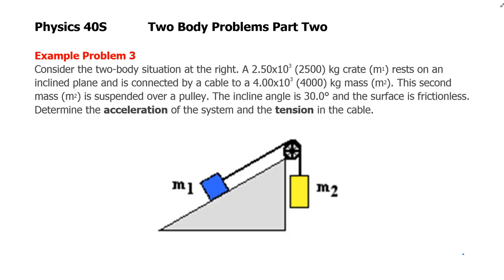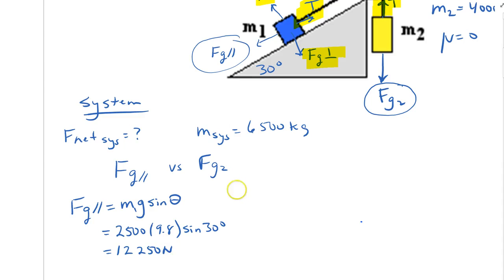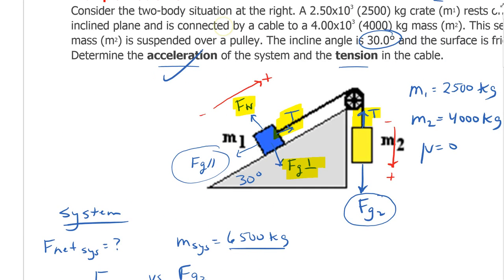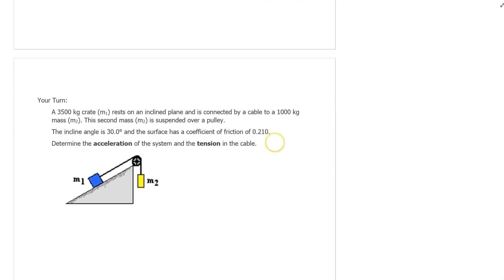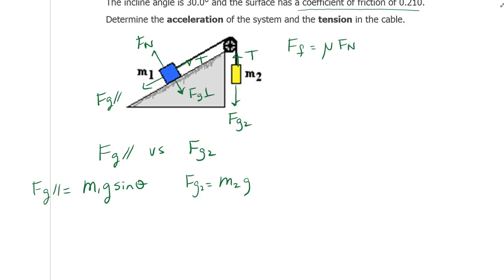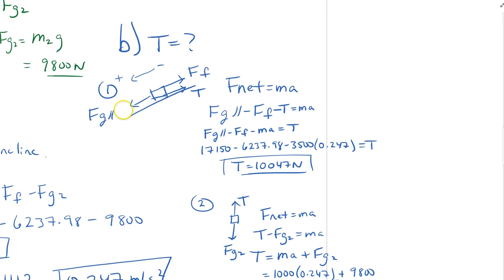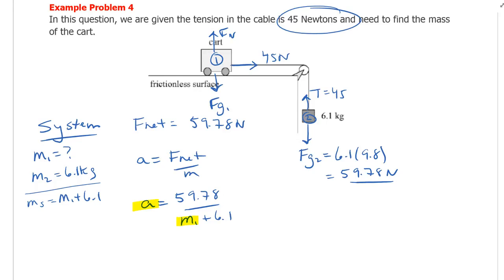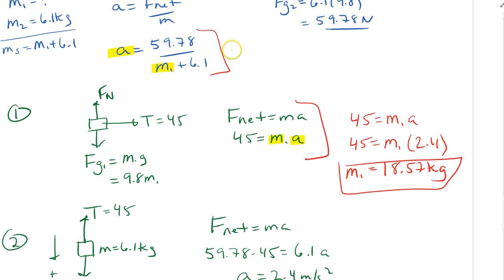Two Body Problems Part 2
Things get crazy with hanging masses and incline planes.
And then we add friction!